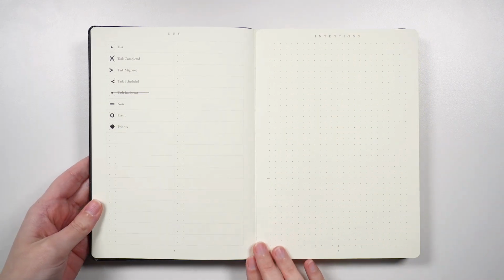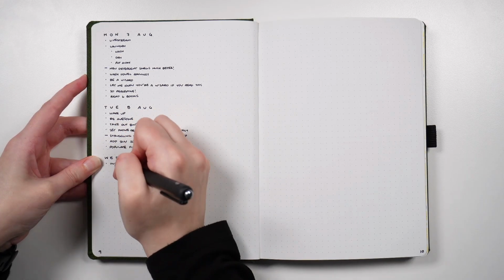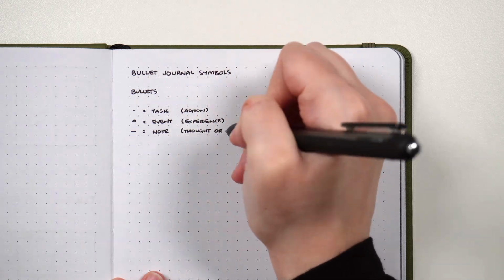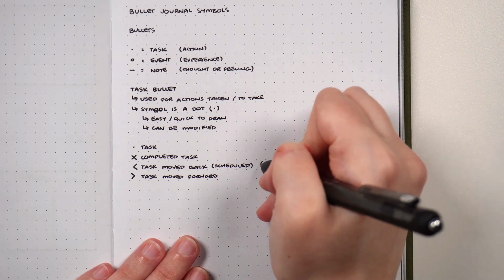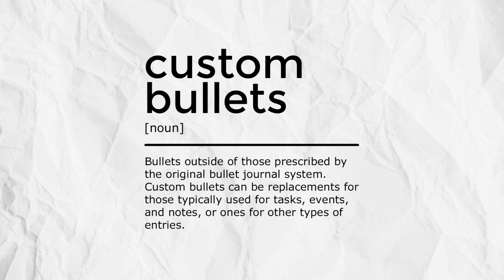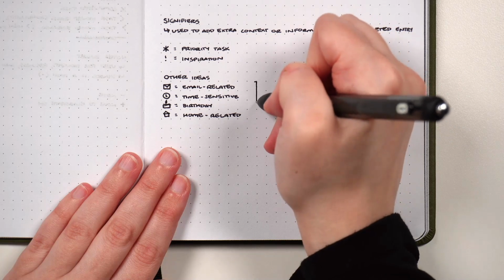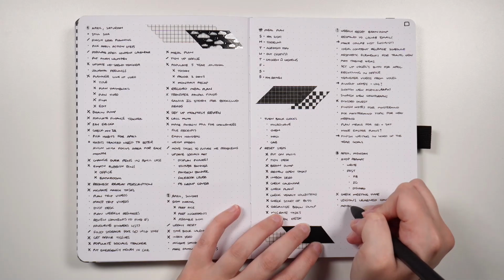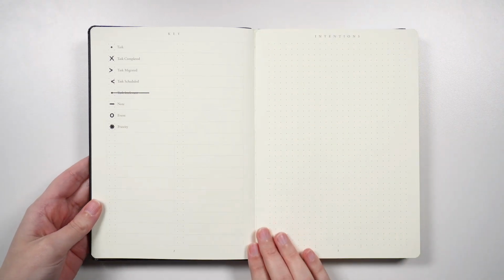Signifiers and Bullets 💜 The bullet journal key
Bullets and signifiers make up the bullet journal key, but what are they and what do we use them for? Let's have a closer look!

💜 Timestamps
0:00 - Bullets and signifiers
0:21 - Bullet journal bullets
1:01 - Modifying bullets
2:12 - Custom bullets
3:59 - Picking bullets
4:11 - Signifiers
4:30 - Custom signifiers
4:52 - Key considerations
5:19 - Bullet journal key